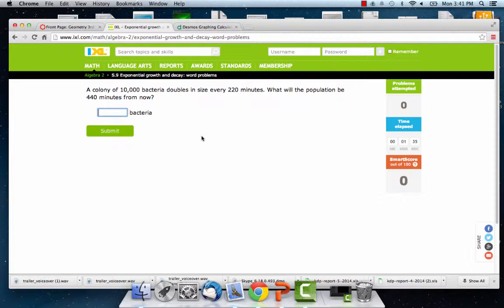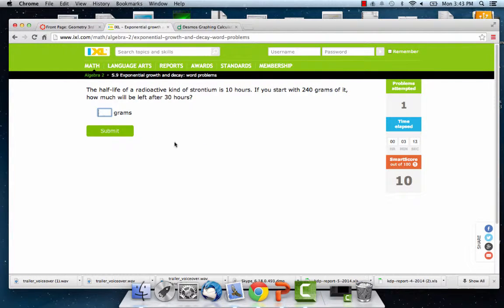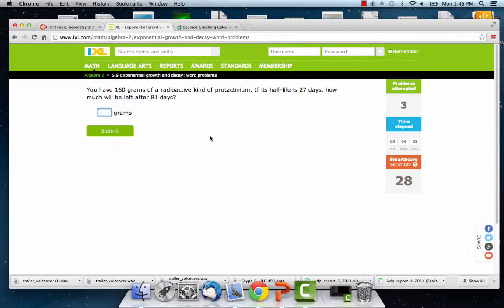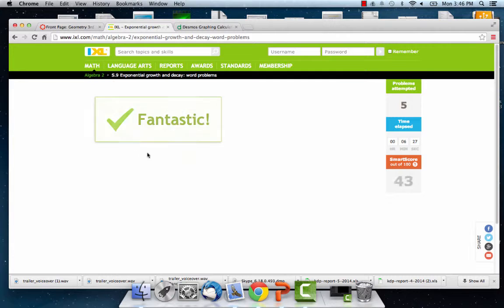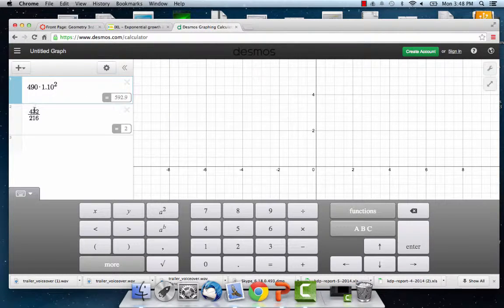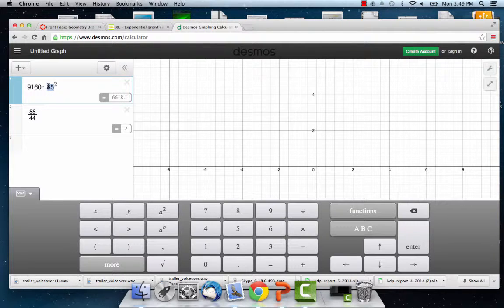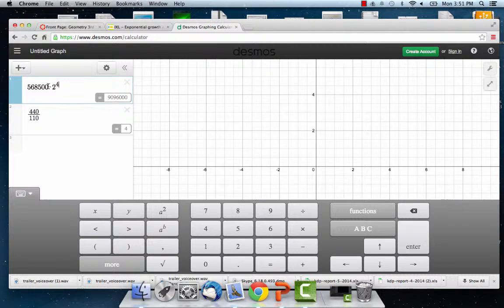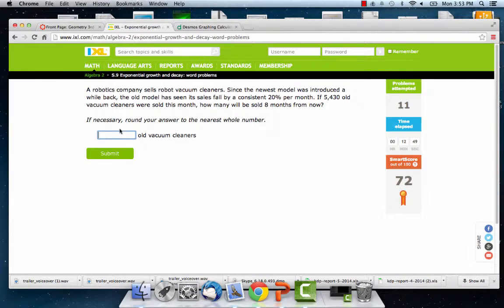Exponential Alg 2